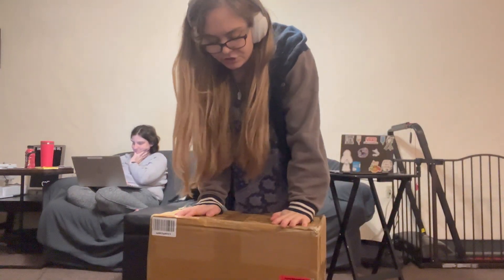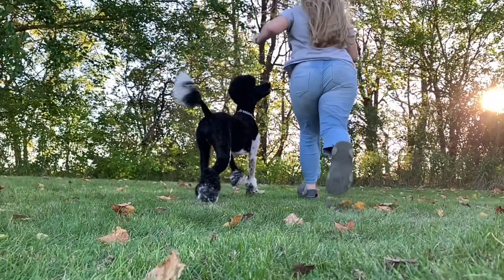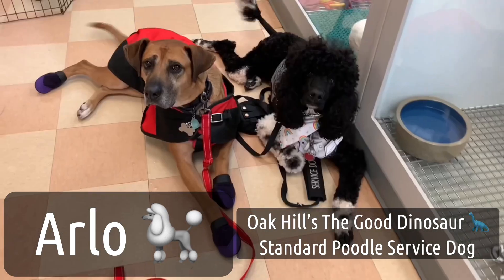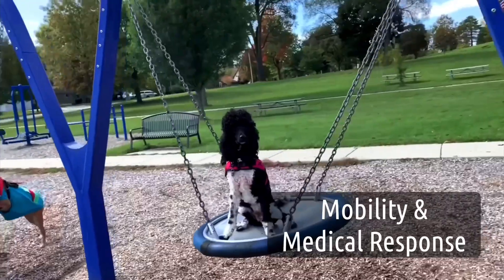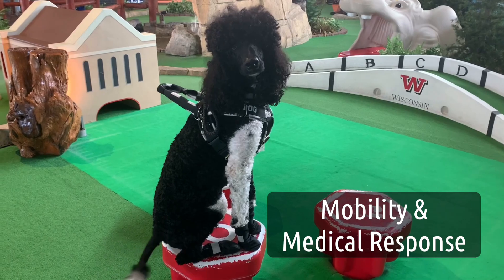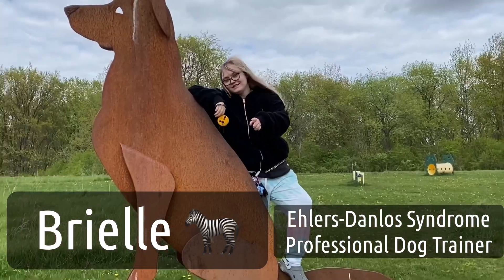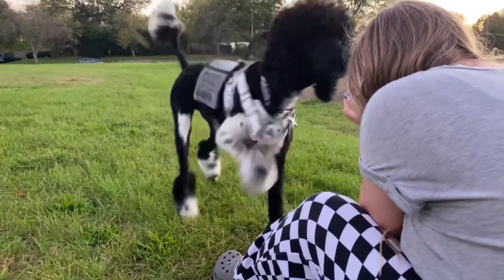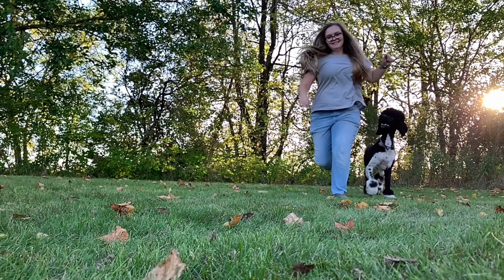Maidesite Rollator Rolling Walker Unboxing & Review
Hi! I’m Brielle, and I’m a 23 year old disabled college student and dog trainer with a service dog named Arlo (AKA Oak Hill’s The Good Dinosaur CGCU TKA)! He’s a standard poodle with a tuxedo parti marking, and he helps with my psychiatric and medical disabilities, including Ehlers-Danlos Syndrome.

Music Library:

ALL Music used in my videos on my channel belongs to the rightful owners and I do not claim any of it as my own unless I am singing/playing it visibly on-screen.